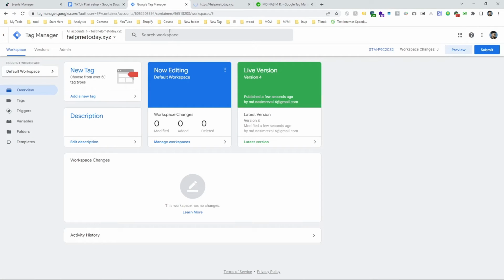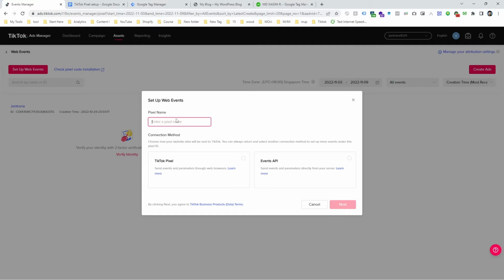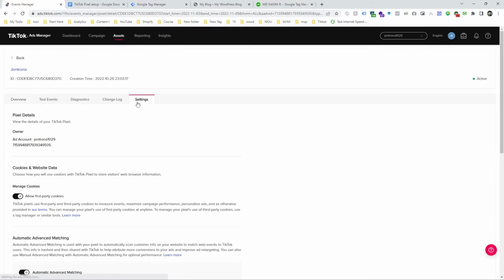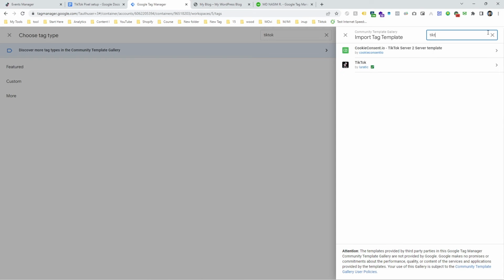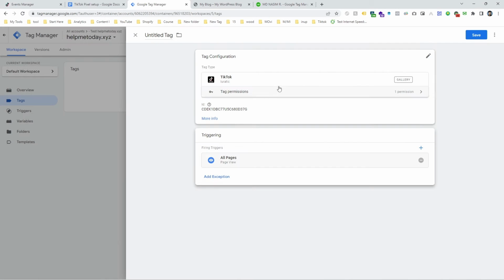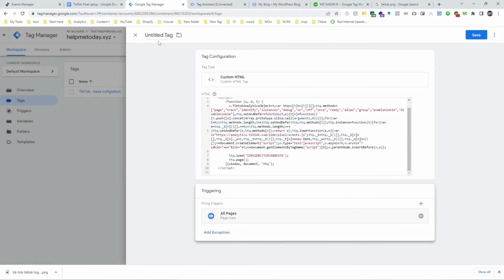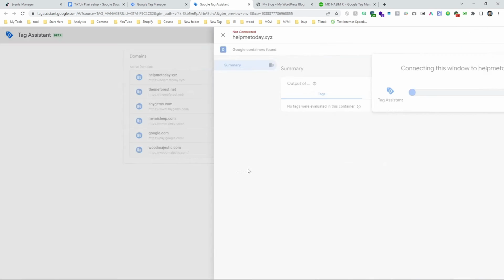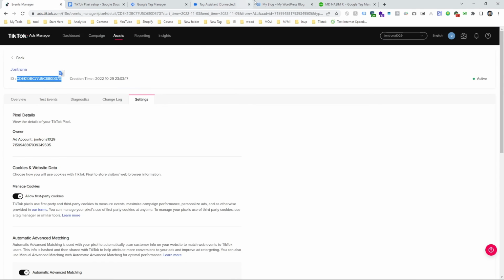How to Install TikTok Pixel on WordPress With Google Tag Manager (GTM)[Beginner] part-1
TikTok Pixel setup on WordPress With GTM

To operate my business as a Freelancer, Content Creator, and Entrepreneur - I utilize the following tools and services often time.

Learn how to build an e-commerce business.

How to rank video on YouTube?

✅ ABOUT ME
My Name is Nasim Reza. I’m a top-rated freelancer on Upwork and Fiverr. I always love to help other people's businesses. I will help you. I have 5+ years of working experience. Not only that, but I have completed 200+ projects successfully.

✅ MY EXPERIENCE:
✫ Google Ads
✫ Facebook Ads
✫ Pixel setup (FB, TikTok, Snapchat, TW and more)

If you need my help, feel free to attend a meeting. I would love to help you.